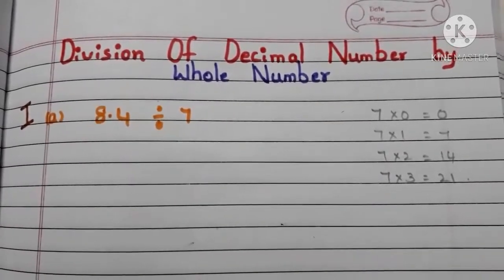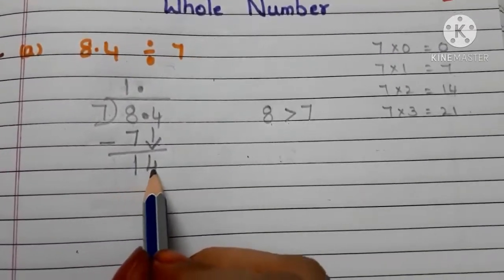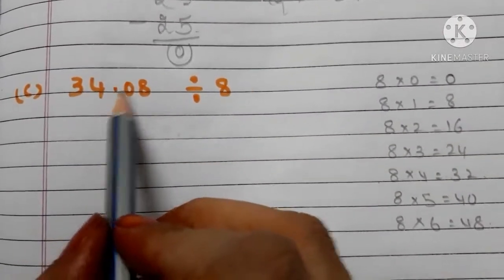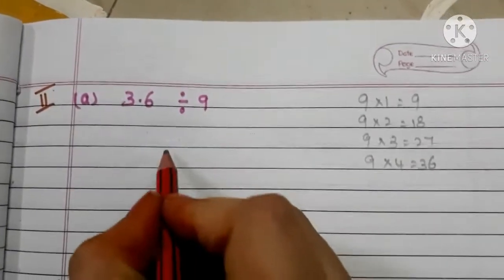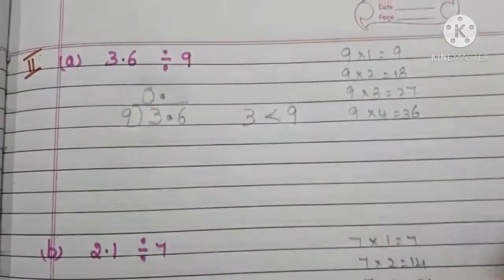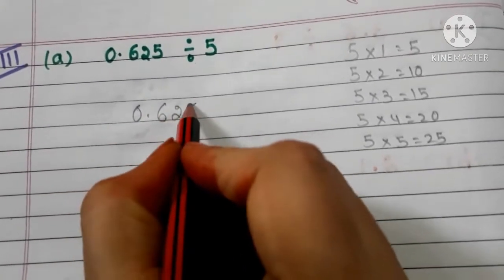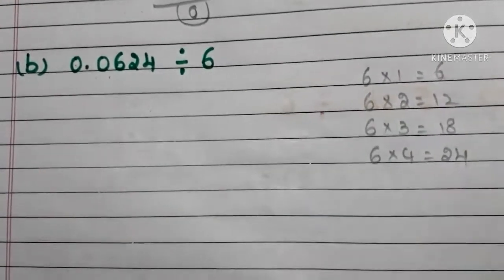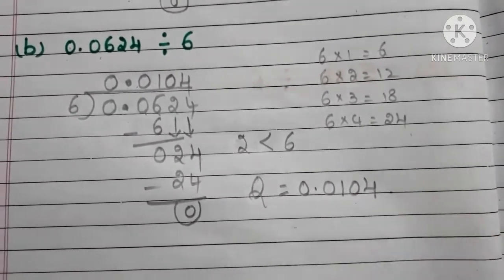division of decimal by whole number for grade 5 and 6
In this video I explained how to divide a decimal number with the whole number in

Case 1 : when whole number part in the decimal is greater than divisor.

Case 2: when whole number part in the          decimal is less than the divisor.

Case 3 : when there is no whole number part in the decimal number.

I hope this video is very helpful for grade 5 and grade 6 children especially when they are doing homework.  Thankyou somuch 😎😎😎😊😊😊